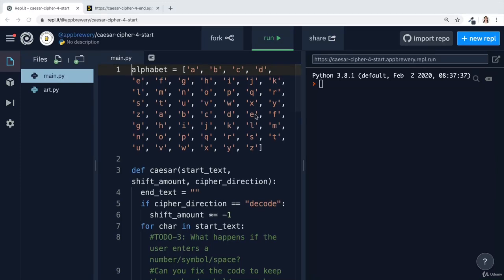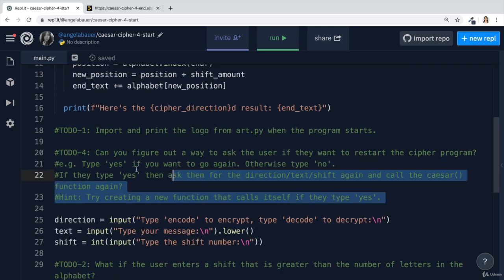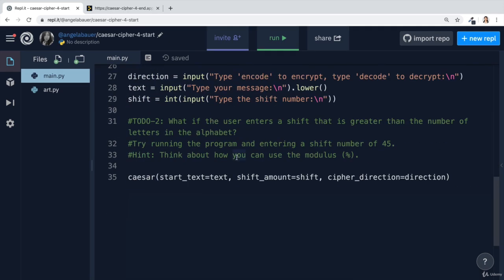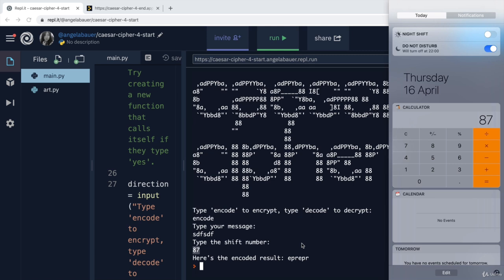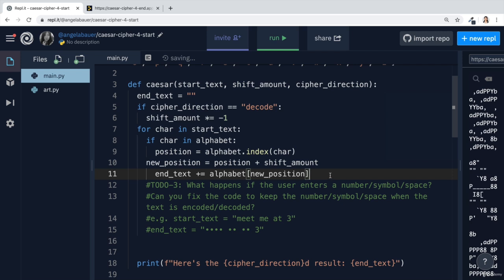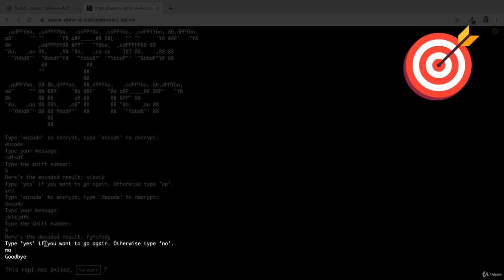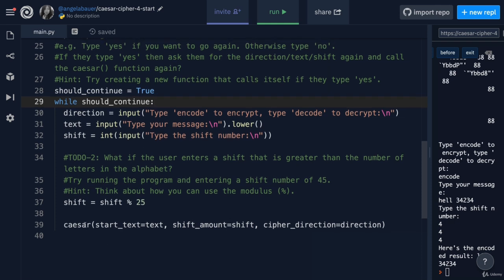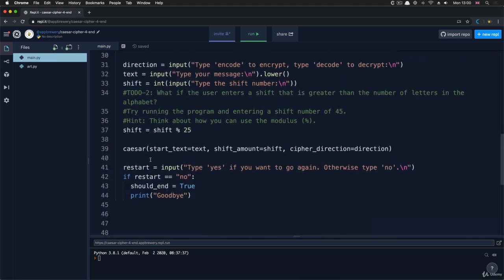DAY 8: Lesson 3: Part 4: Caesar Cipher User Experience Improvements & Final Touches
In “Lesson 3, Part 4 – Caesar Cipher: User Experience Improvements & Final Touches,” the instructor wraps up the Caesar Cipher project with a focus on polish, usability, and user experience (UX).

After building the main encryption/decryption logic and refactoring the code, this final video is all about making the program feel complete — by improving interaction, handling errors gracefully, adding visuals, and giving the user control over multiple rounds of encryption or decryption.

This is where your simple cipher transforms into a professional-looking mini application!